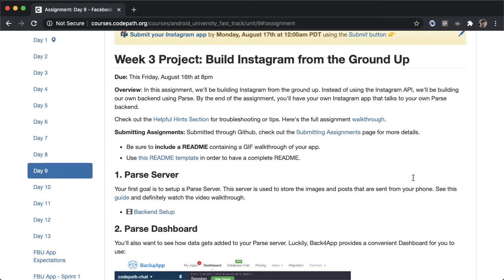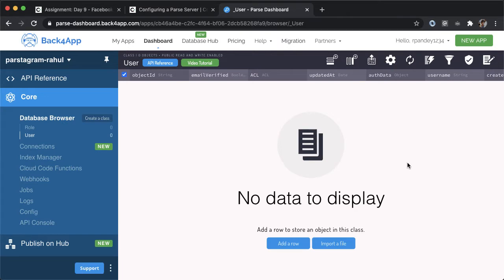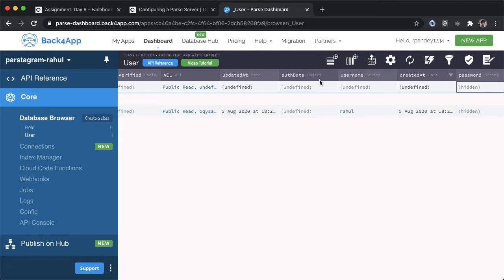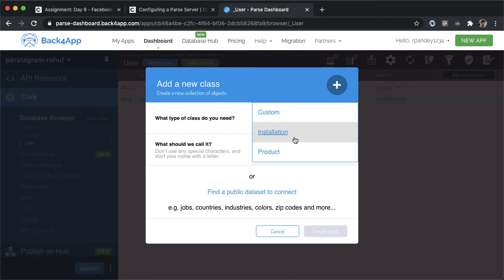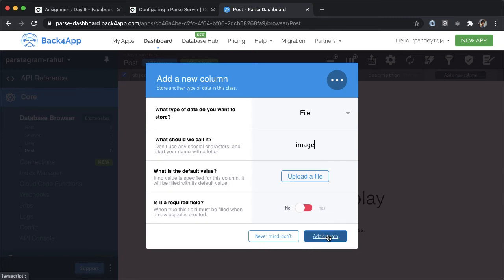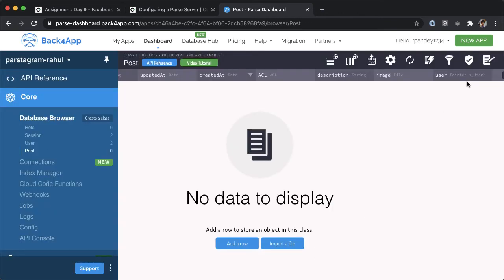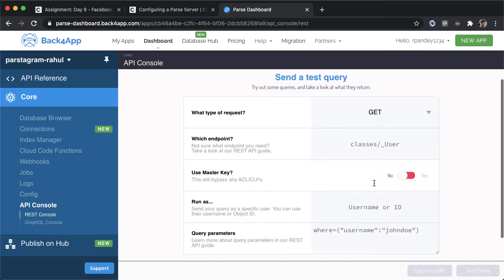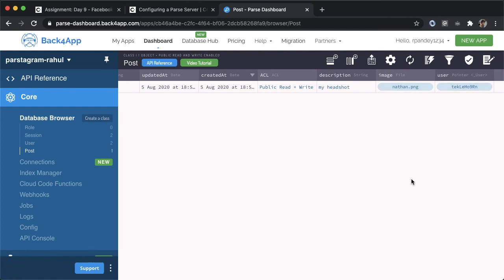Instagram Ep 2 - Parse Server Setup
Android Codepath